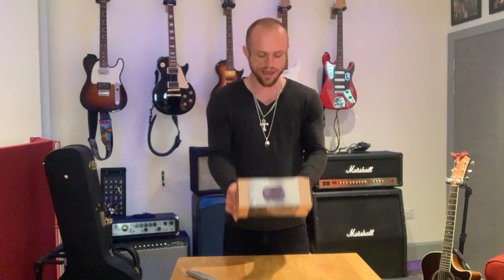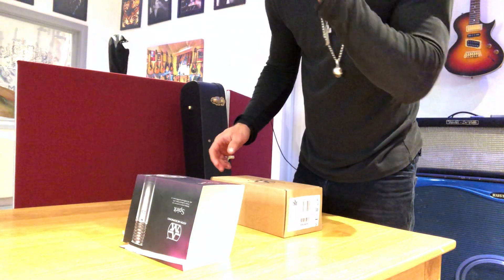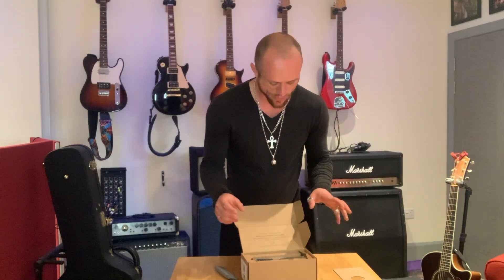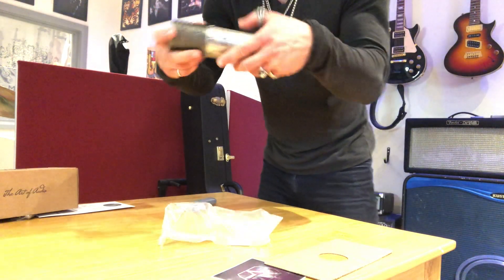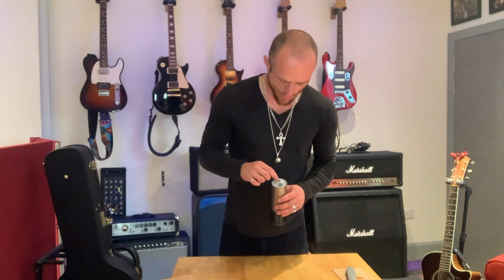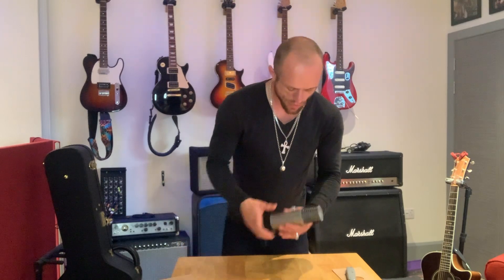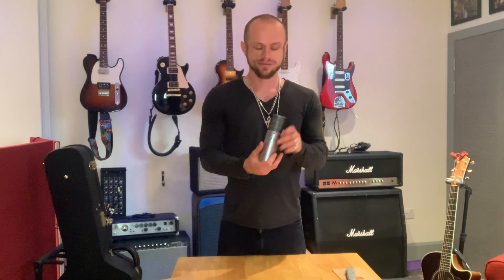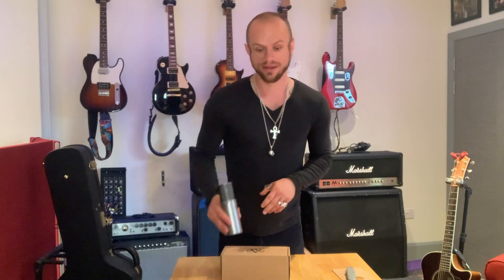Aston SPIRIT Microphone - Unboxing & Review! PART 1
Check out Part 1 of the unveiling of the new Aston Spirit Microphone here at Mill Farm Studios.

Mill Farm Studio Producer, Tom Jobling, lets you know exactly what to expect when you open the Aston for the first time.

We unbox and review this brand new Aston microphone and discuss what makes it so unique.

In Part 2 we test the microphone's audio capability in a head-to-head test in the recording studio.

Please feel free to add comments and share your views.